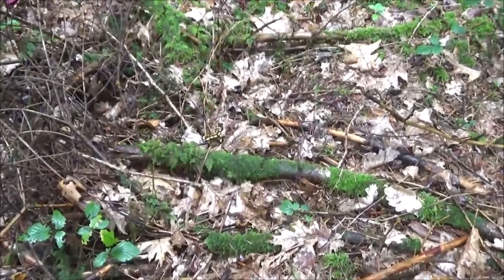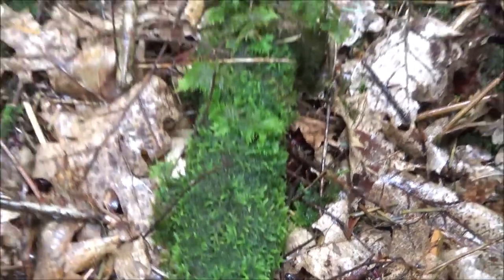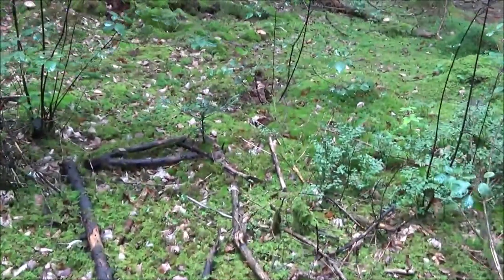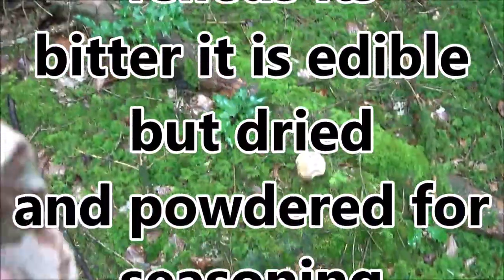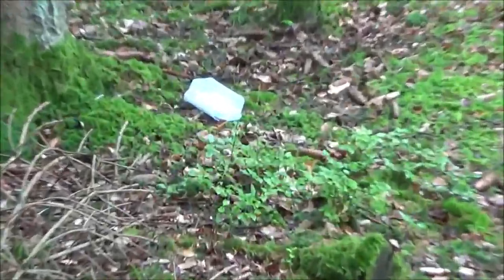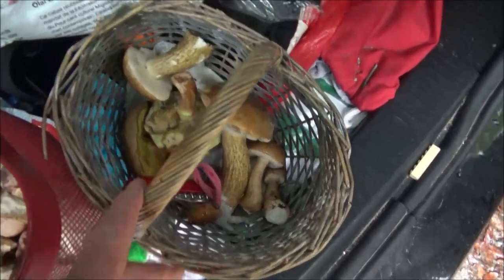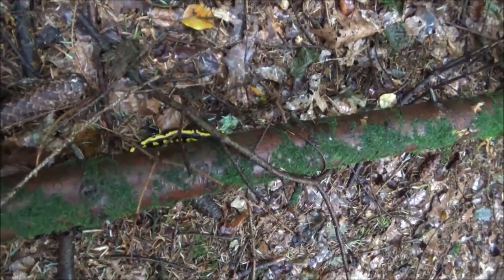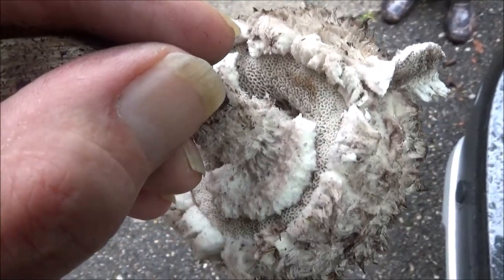Mushrooms and Fire salamanders 08 09 19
Tiss the season to find some good foraged mushrooms ;-)

Mushrooms and Fire salamanders